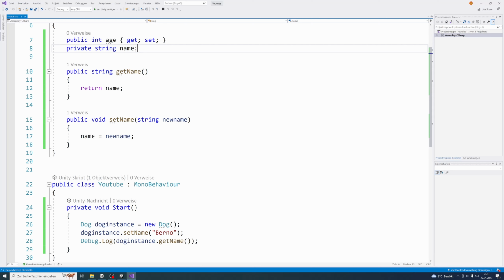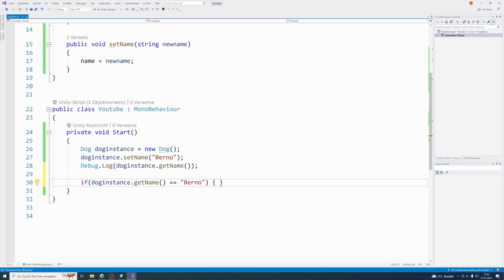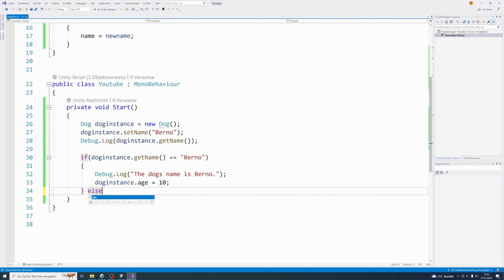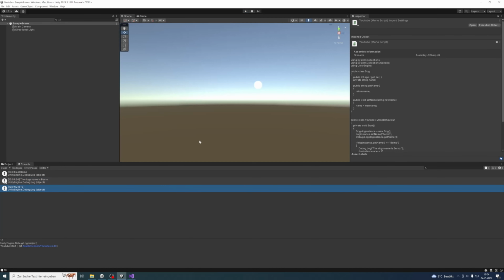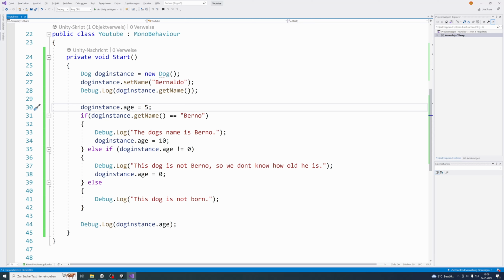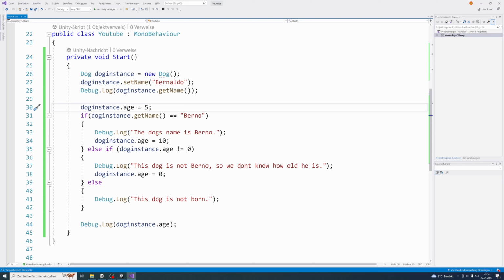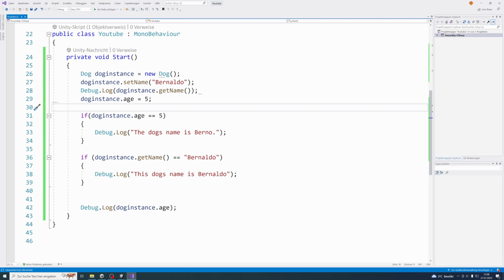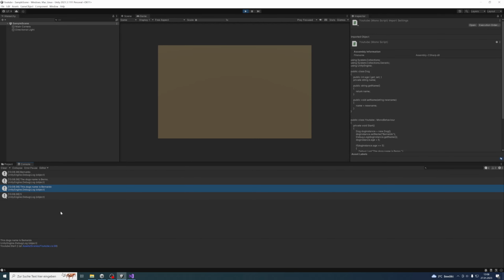C# for Unity - Part 10 - If and Else conditions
Learn how to use if statements in unity with c#. I will talk about conditions, if, else and else if. In Unity if statements are used very frequently. For programming languages like C# and c++ as well as engines like Unreal and Unity if statements are part of the programming basics.

Topics of this Video:
   - What are conditions
   - How to use if statements in C#
   - How to use else statements in C#
   - How to use else if statements in C#

This is a video of my C# course where I will try to explain you everything important about C# for Unity3d in 2023. In this series I will show you how to learn C# programming to create great games in Unity with C#. In the second series I will go into all the important details about the Unity engine and combine this with our learned C# knowledge. This series is perfect for all beginner game developers and people who want to learn game programming with unity 5.

Timecodes
00:00 - Intro
00:16 - If Statements
00:48 - Conditions
02:45 - Else Statements
04:28 - Else If Statements
07:40 - 2 If Statements Example
09:20 - Outro